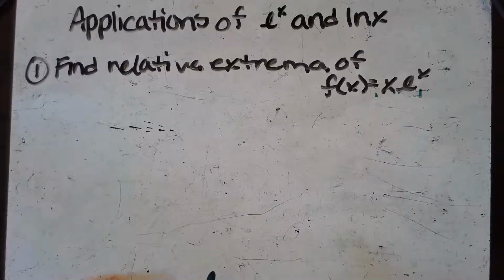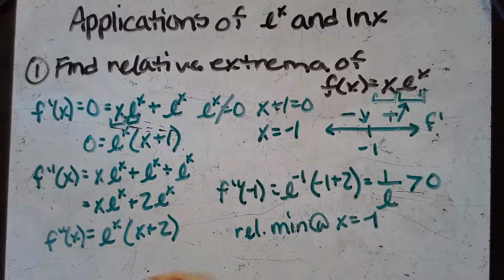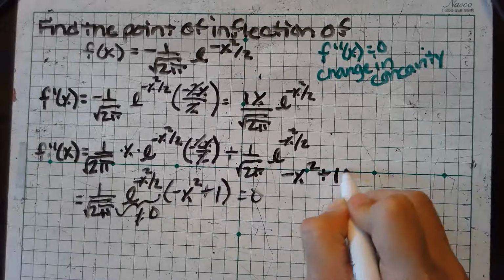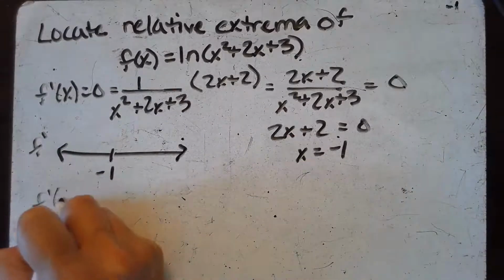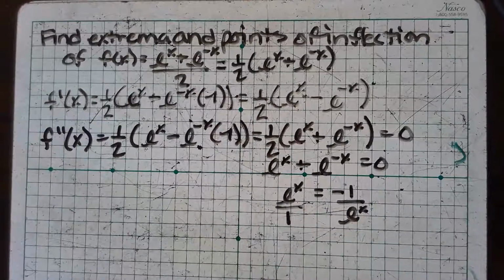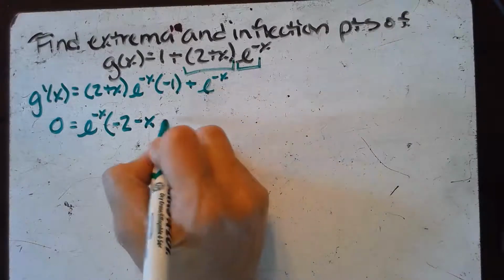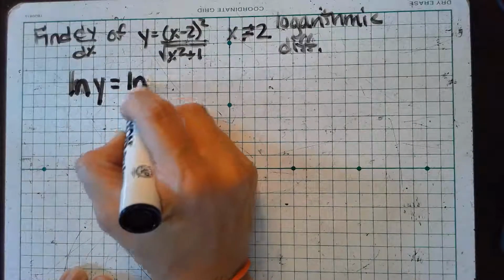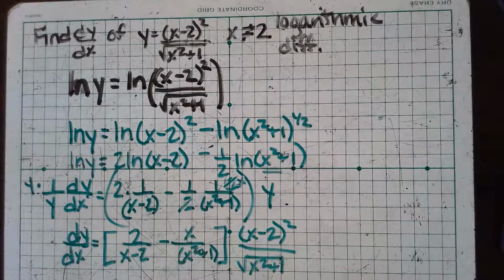U5 Day 2 Applications of Transcendentals e^x and lnx